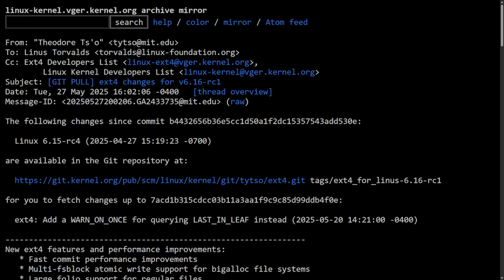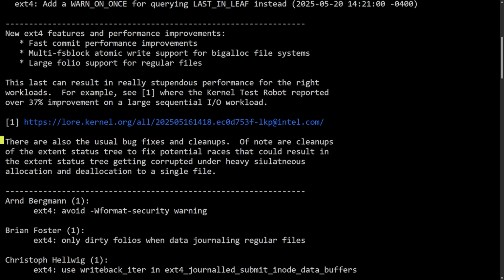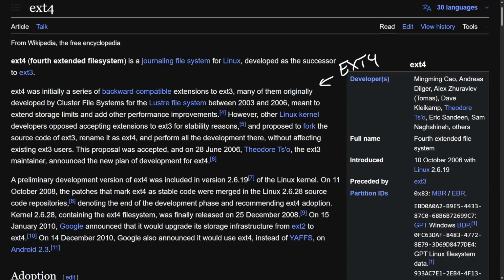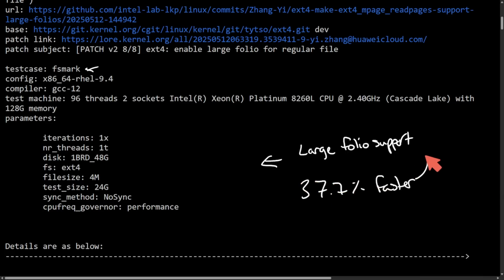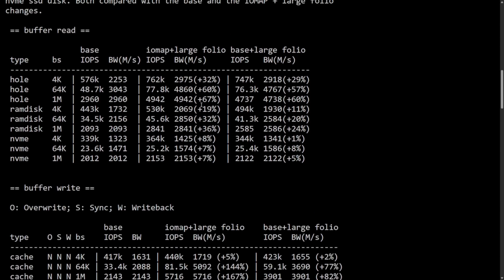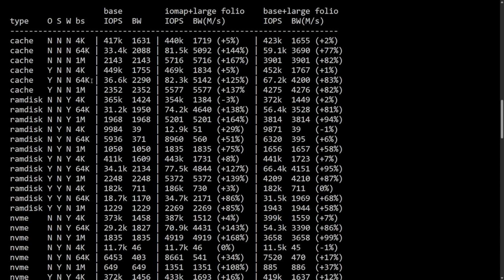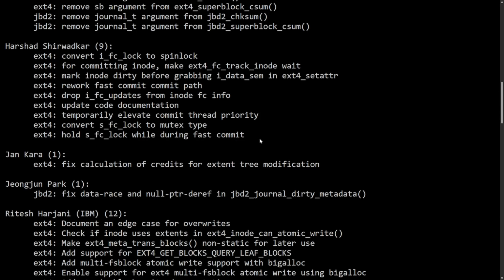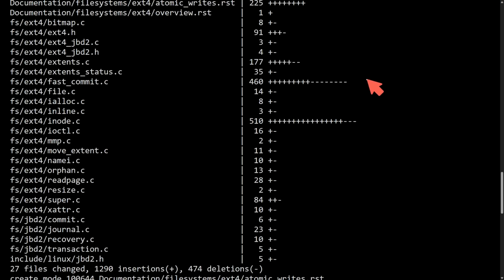EXT4 in LINUX just saw a Performance BOOST - Update!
This latest Linux Kernel news and update discusses performance boosts to the Linux Kernel File System EXT4. Let's talk about EXT4 and some improvements we're going to be seeing with Linux Kernel 6.15 and 6.16